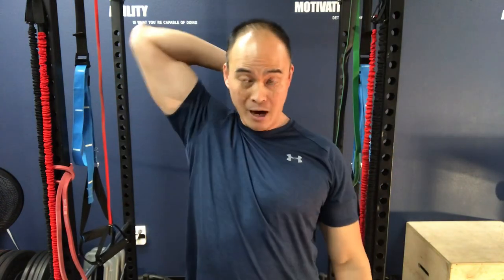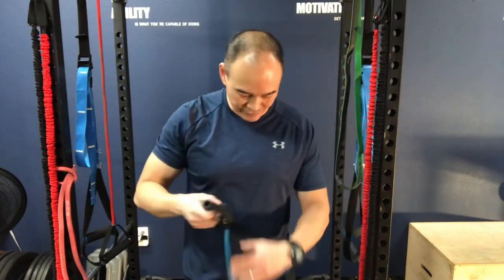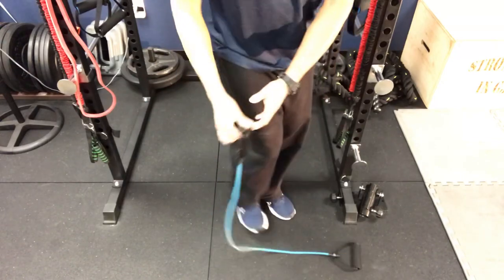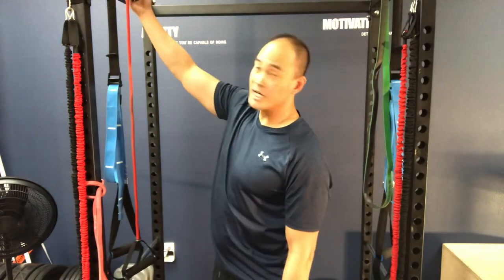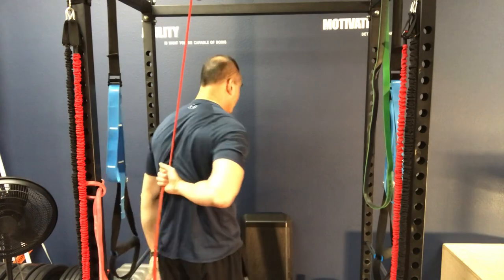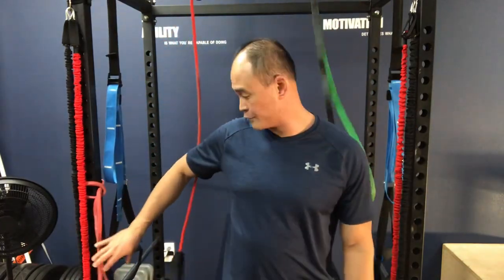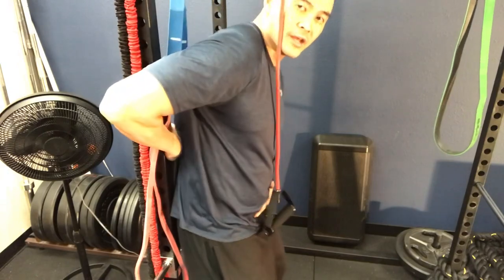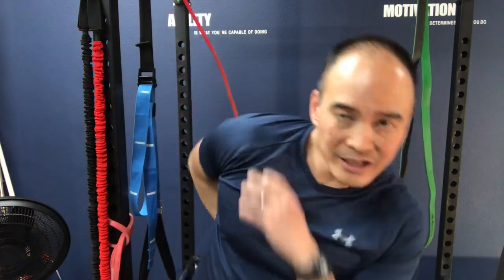Can’t Scratch/Soap/Reach Your Back?! 2 Simple Exercises! | Dr Wil & Dr K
We get a number of folks that come into our office with issues regarding their shoulder.  In particular, they are having difficulty reaching their back from an “Over the shoulder” (shoulder external rotation) and/or “Under the shoulder” (shoulder internal rotation) position.  Thus, shoulder pain may arise from simple daily activities such as soaping/washing/scratching their back, putting on their clothes, and/or reaching behind them to grab an object. Add these 2 Simple Exercises to regain Normal Shoulder RANGES OF MOTION!

Exercise Bands

Pull-Up Assist Bands